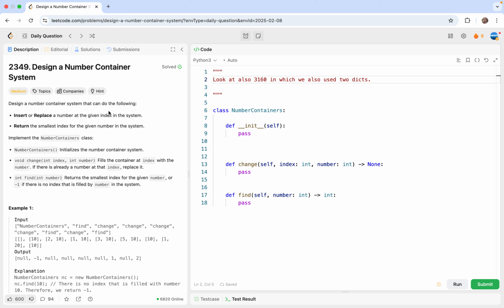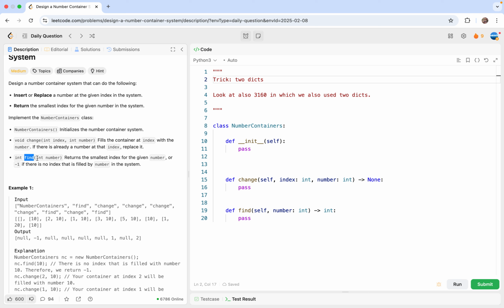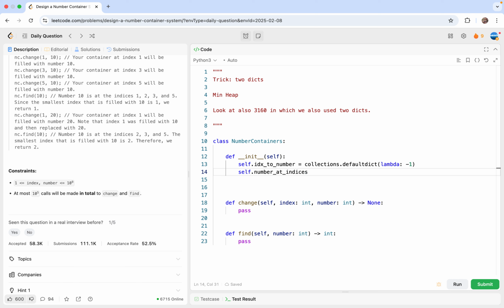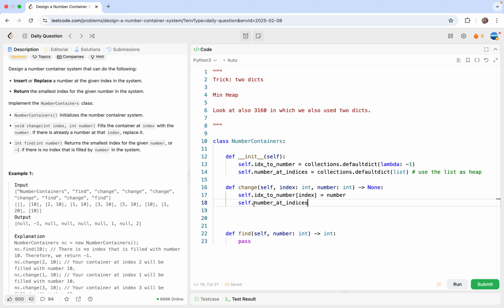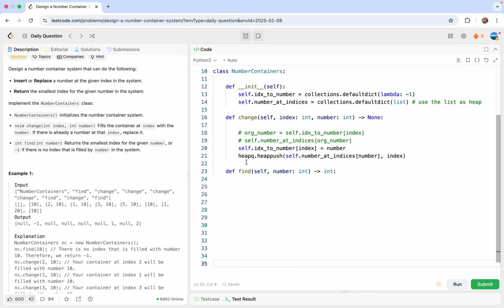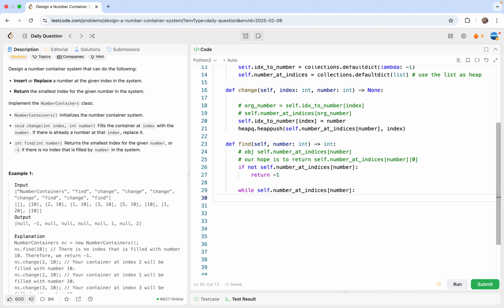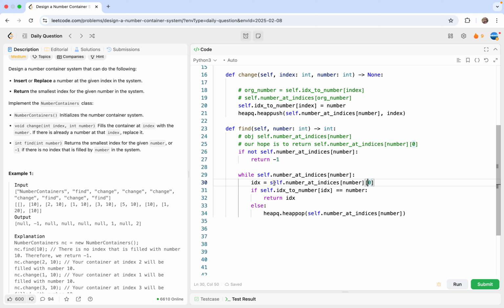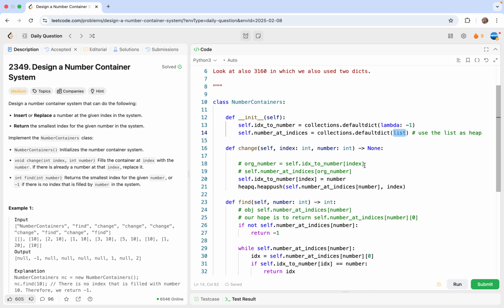leetcode 2349 Design a Number Container System | two dicts again